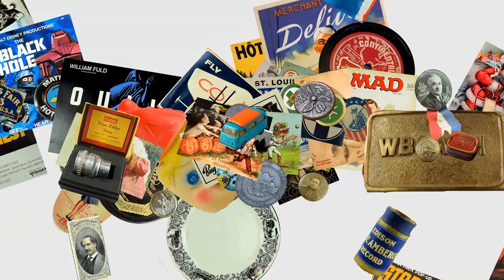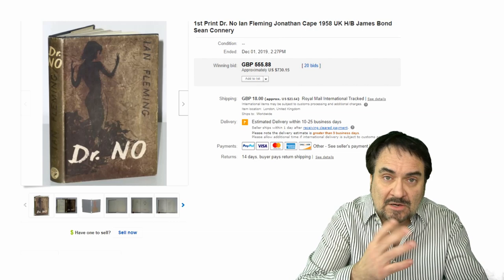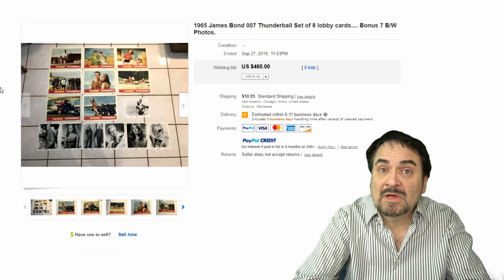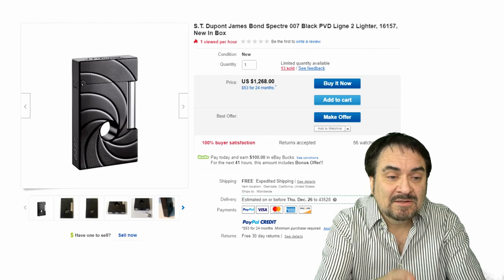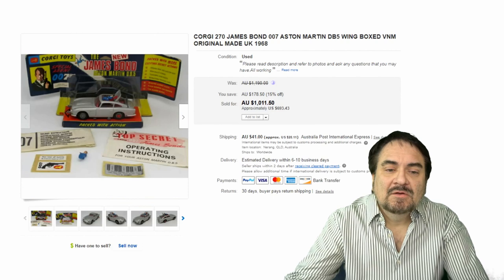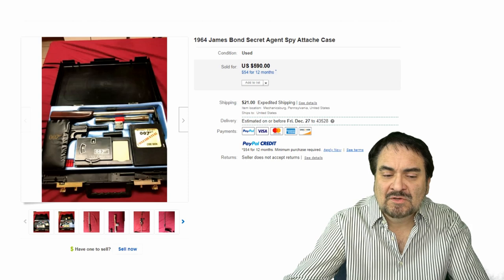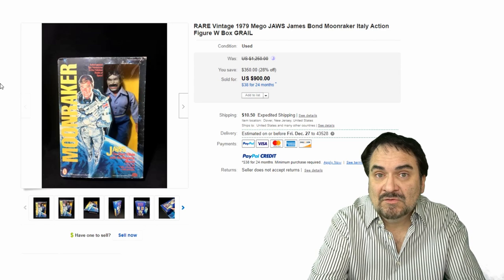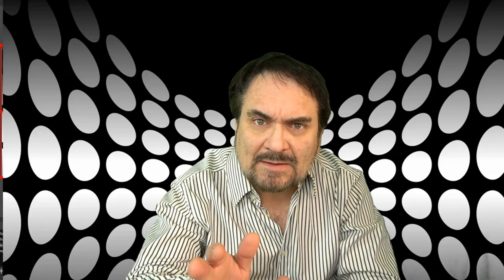Top Secret Big Money Collectibles